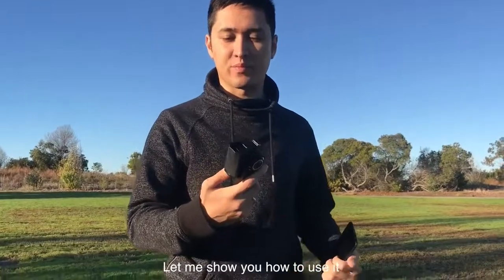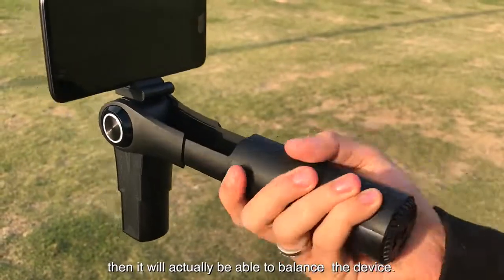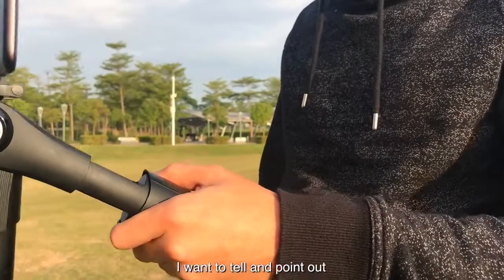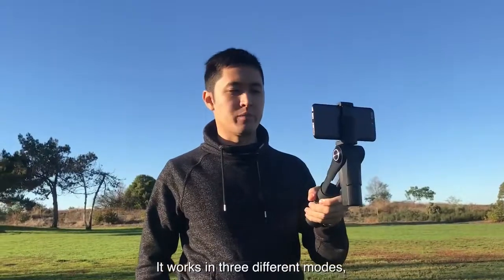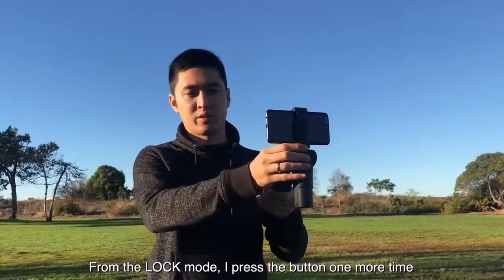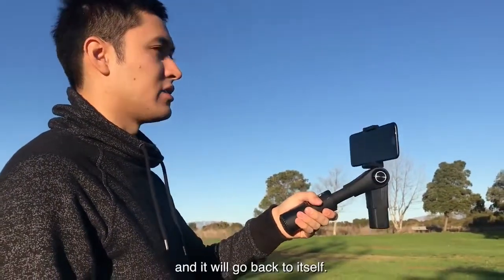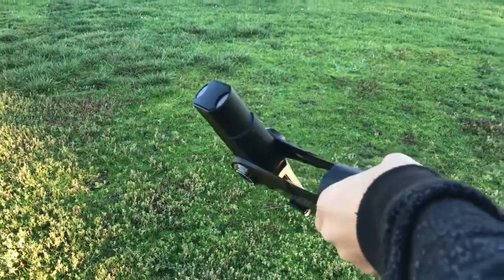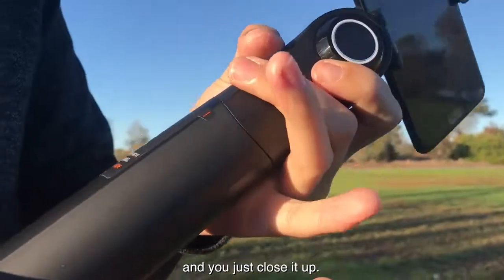Quick start to use Snoppa M1